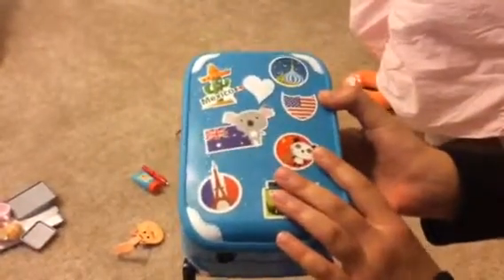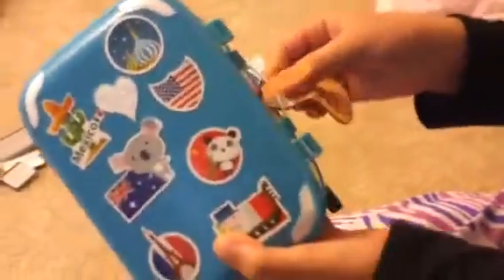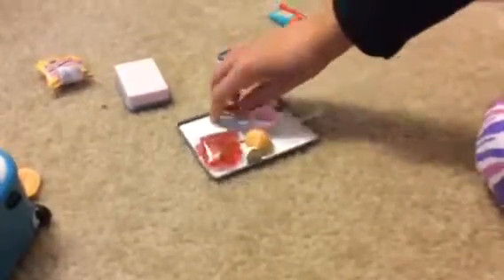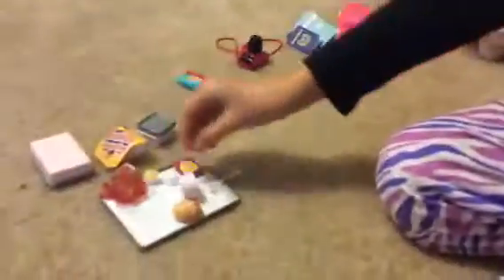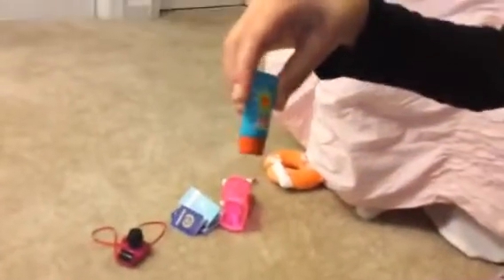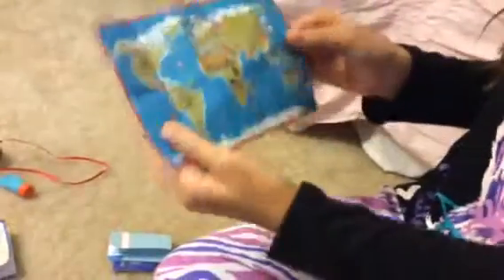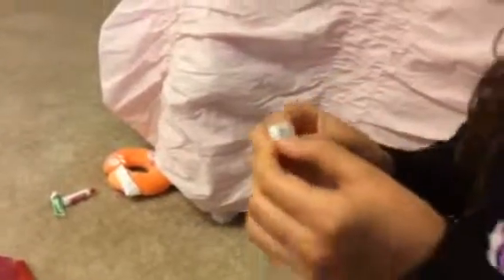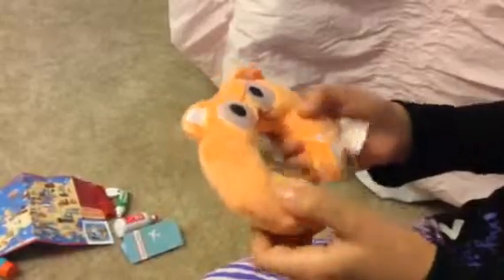18 inch doll luggage review!